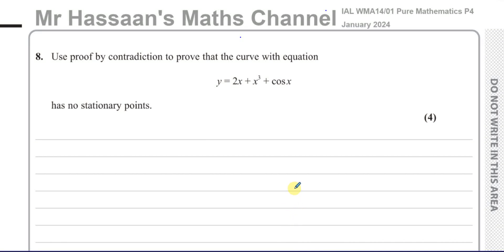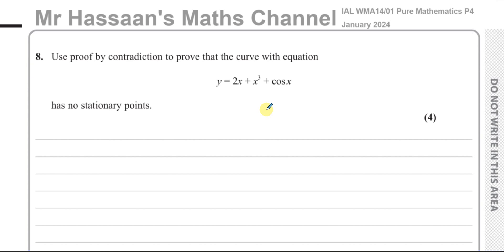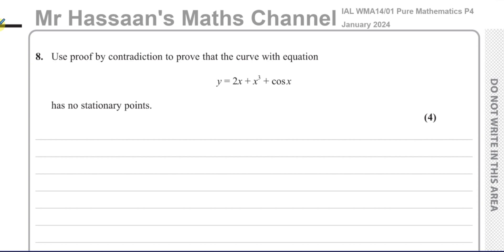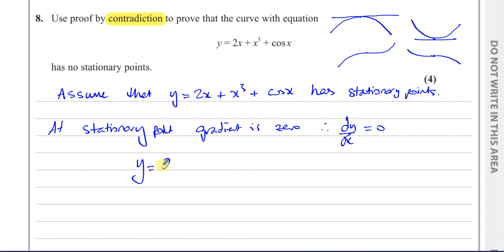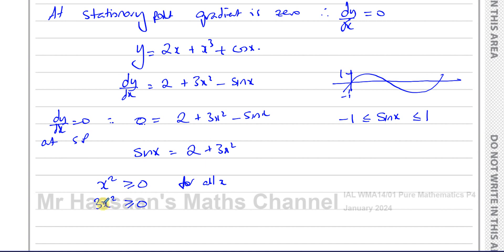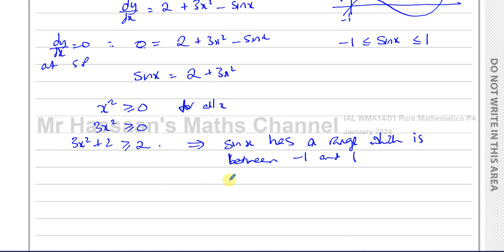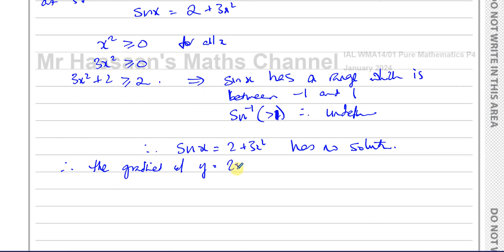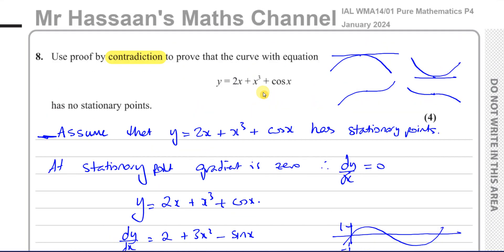WMA14/01, (Edexcel), IAL P4, January 2024, Q8, Proof by Contradiction